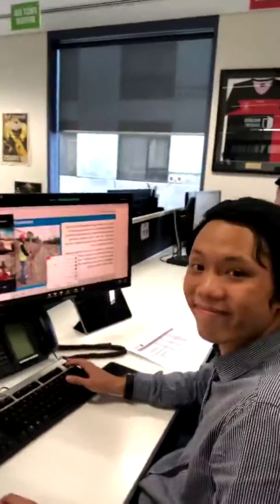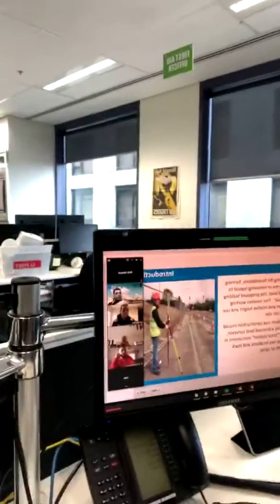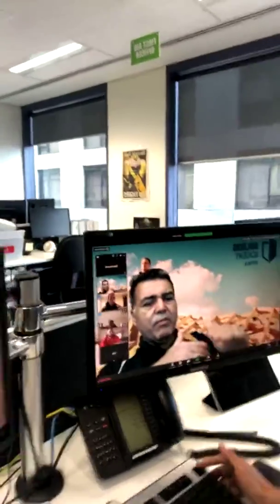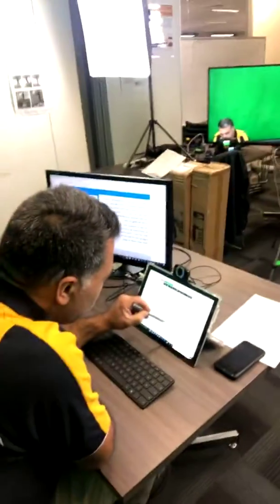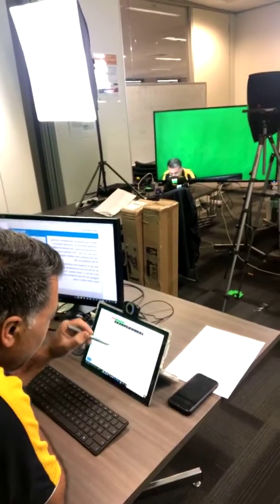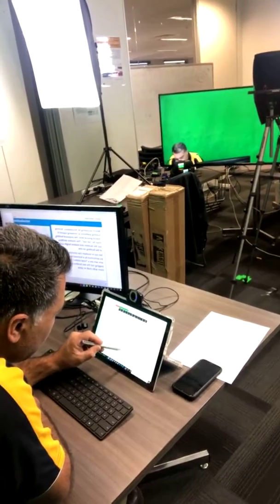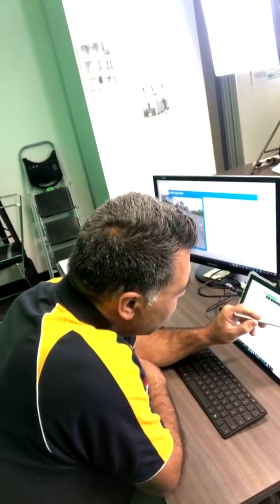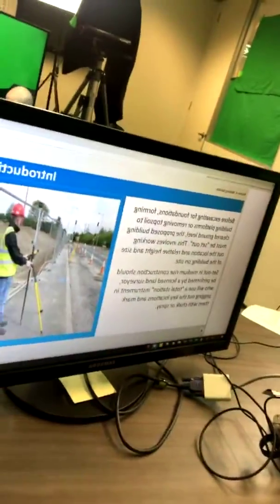Builders Academy - Virtual Classroom example - Facebook Live Video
In this Video, Builders Academy Australia CEO, Andrew Shea, went live on Facebook to show a behind the scenes sneak peek of one of BAA's Online, Live and Interactive, Virtual Classroom delivered classes.  More information on this model can be found